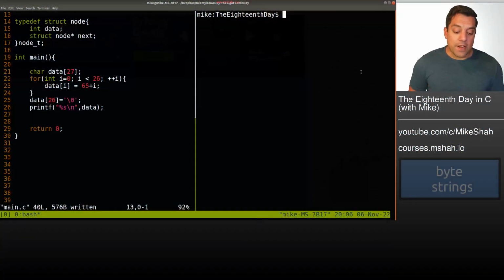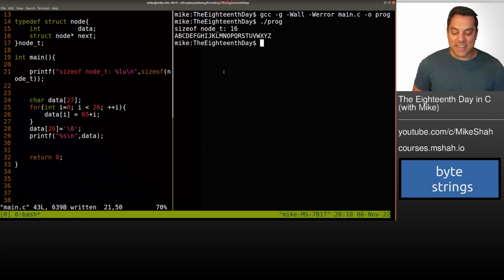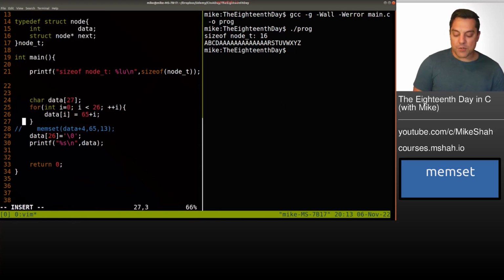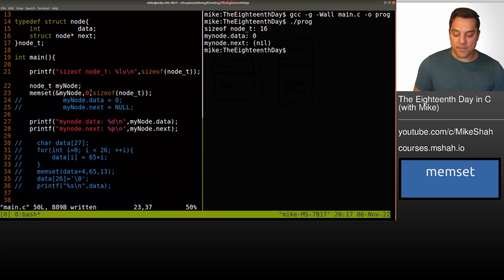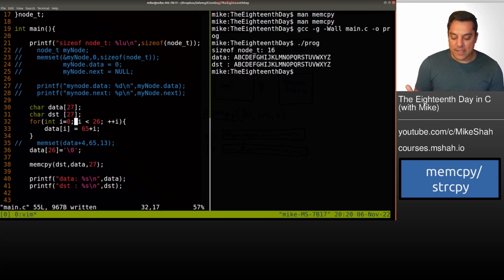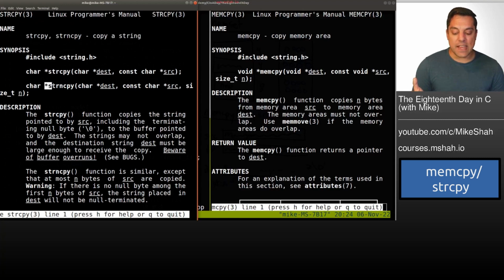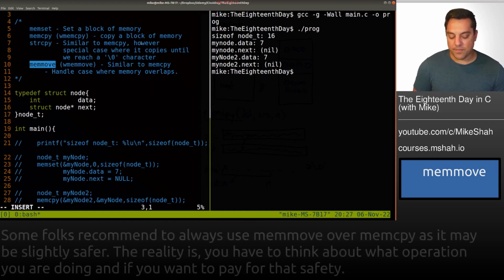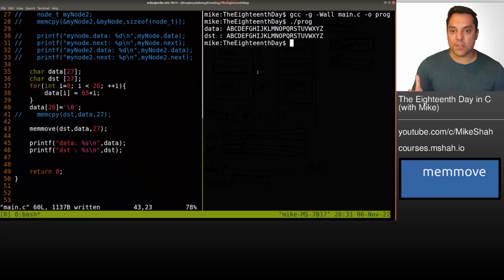[Day 18] - memset, memcpy, strcpy, memmove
►Lesson Description: In this lesson I show you how to use some of the most common functions found in the string.h library regarding memory. In C we often think in terms of blocks of memory or bytes of memory, so these operations can allow you to manipulate your data at a very low level.

00:00 Introduction
00:22 Why I suspect memory operations are in string.h
1:22 Test program overview
4:04 memset example (with an array)
7:20 memset example to zero initialize a struct
8:47 memset visualization on drawing board
11:08 memcpy introduction
11:50 memcpy visualization
12:46 memcpy example - creating a copy
14:23 memcpy example - copying to smaller region of memory
16:51 strcpy introduction and comparison with memcpy
18:02 strcpy example
18:52 memcpy example with a struct
21:14 memmove demonstration and visual
22:12 memmove code example
24:49 Conclusion